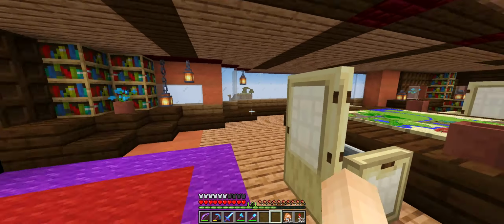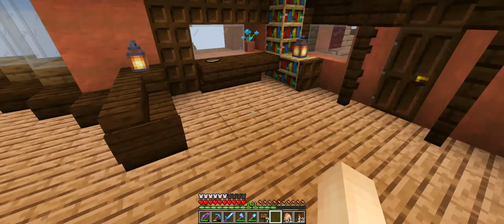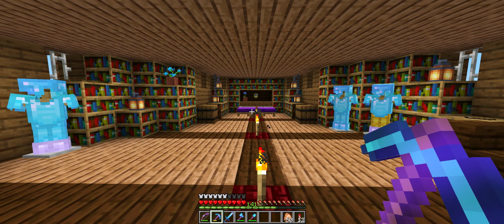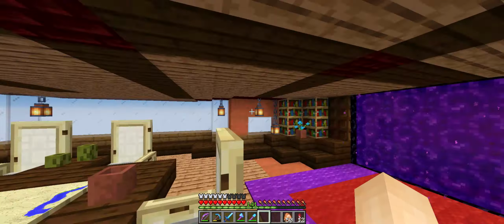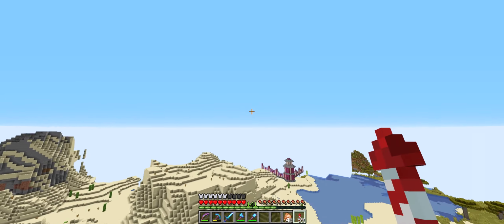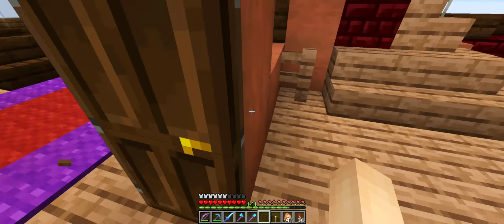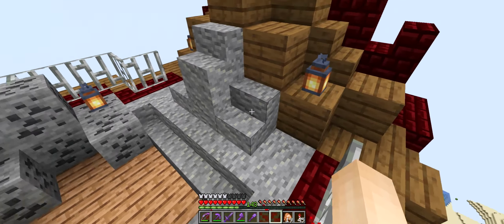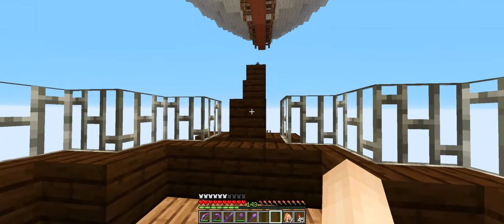UnityCast - Ep. 11 - We've Got Cargo! - Minecraft 1.16.5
Rogue's Paradise is getting an upgrade! We've got cargo now!

Sassy is part of the UnityCast stream team! Come join on her adventures!